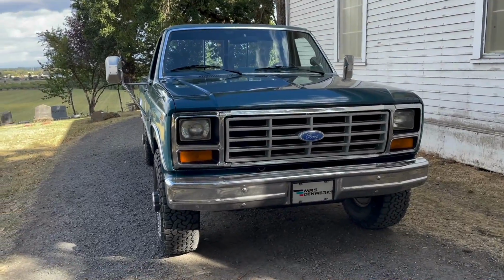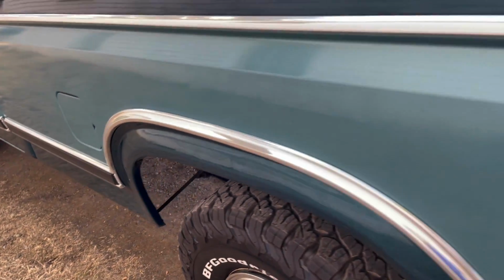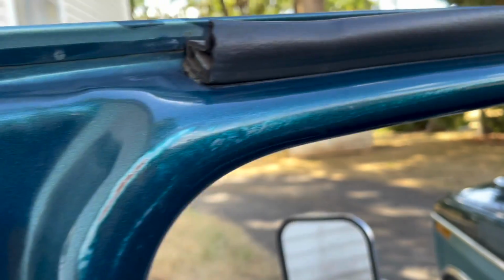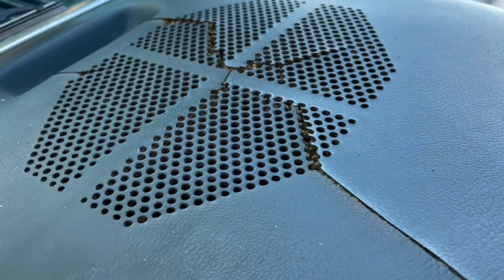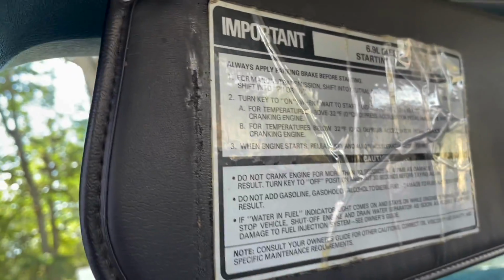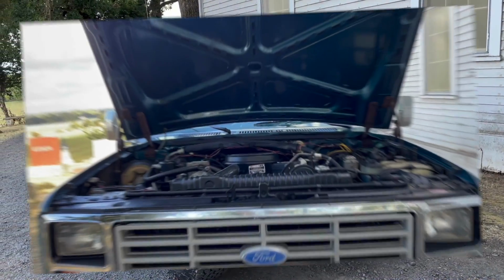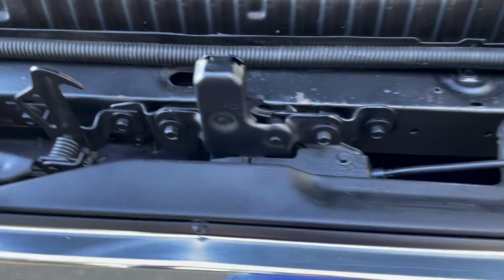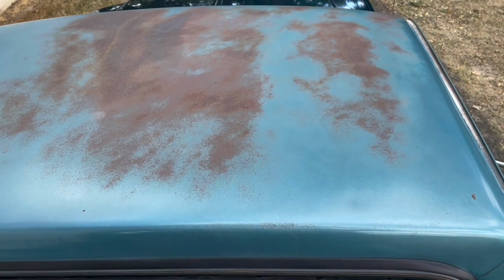1983 Ford F250 6.9 Diesel Denwerks Bullnose Ford Trucks No Reserve Auction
DENWERKS.com

We've been in Business since 2003 and we buy, sell, and consign classic and vintage cars, trucks and motorcycles.

If you want to work with us, please reach out.  We buy, sell, consign, and facilitate no reserve auctions.  We present our vehicles with as much information as possible, and we don't like games or smoke and mirrors, so if you're like minded, please get in touch :)